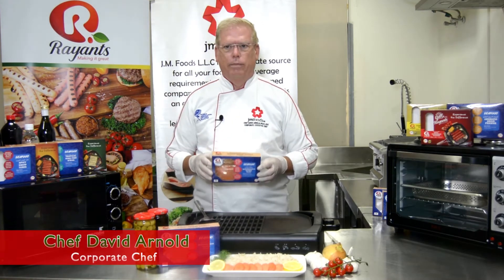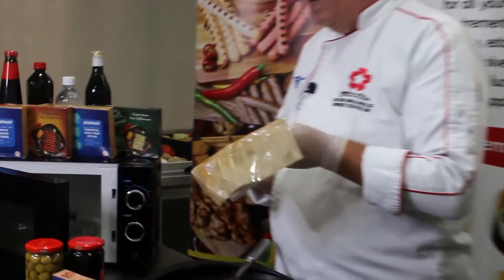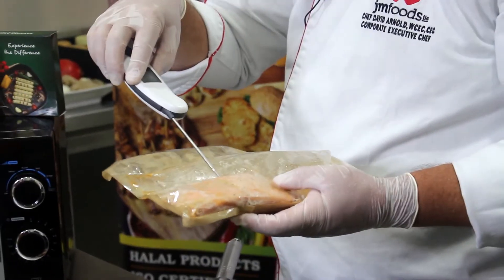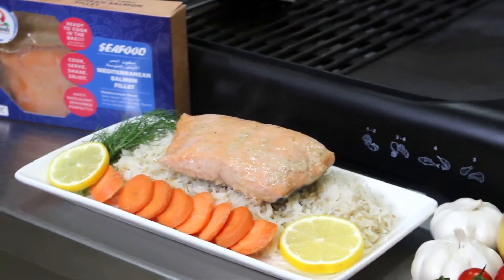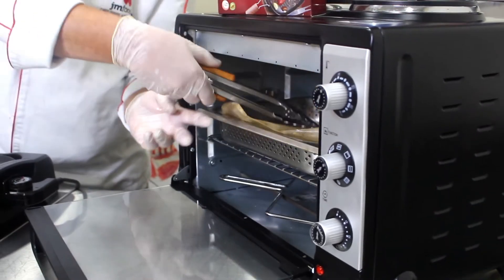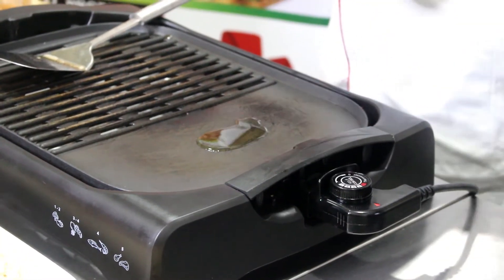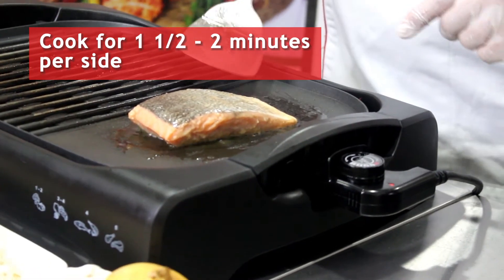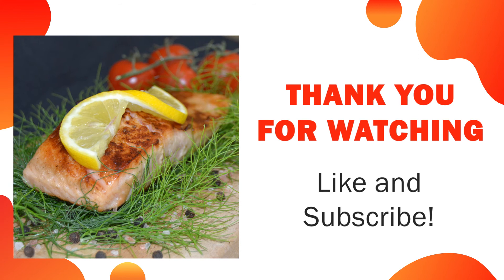Mediterranean Salmon Fillet Cooking Video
Rayants Mediterranean Salmon Fillet

Watch this video on how easy to cook this delicious marinated salmon fillet. It is designed to cook directly in the microwave or in the oven. A must try!